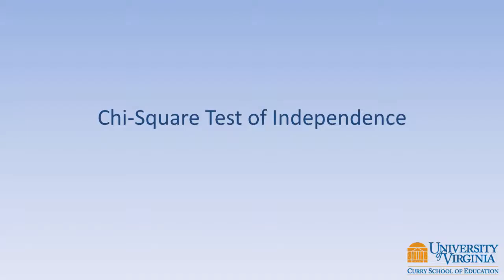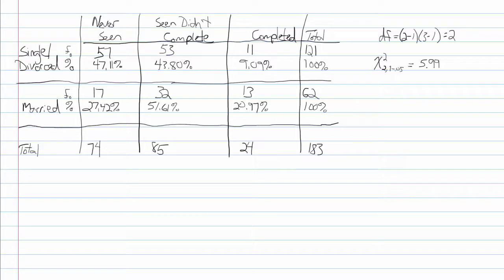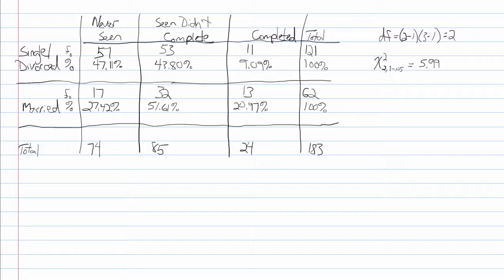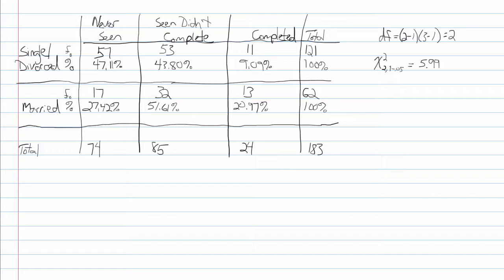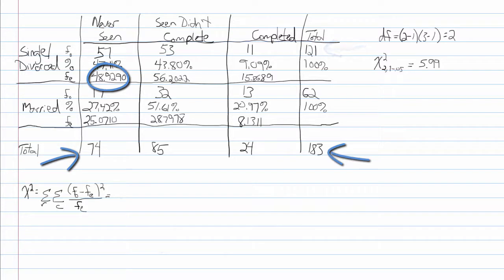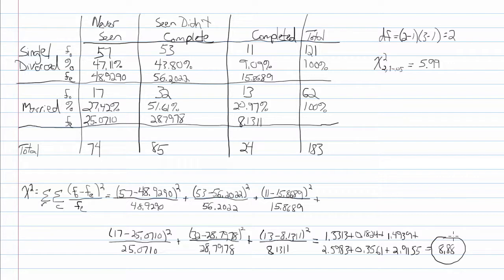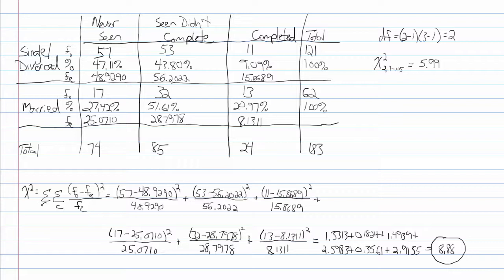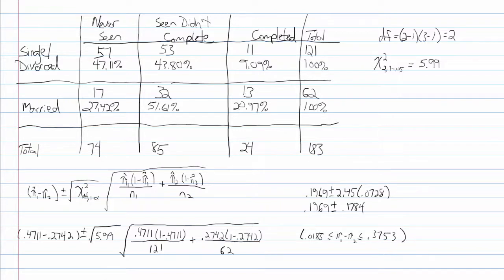How To: Chi-Square Test of Independence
A short video on how to compute a chi-square test of independence and follow-up a significant result using a confidence interval of two proportions.